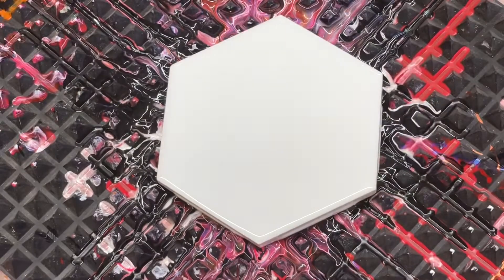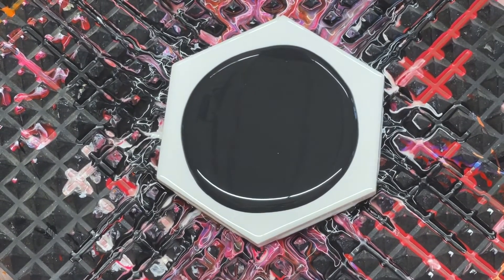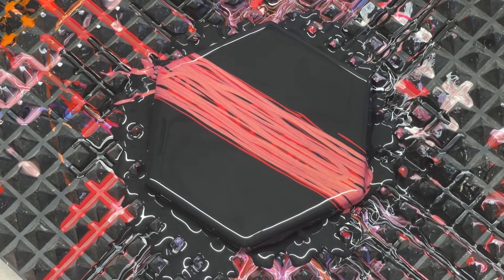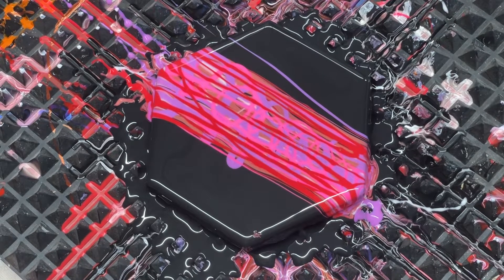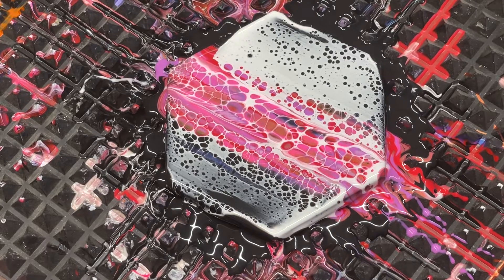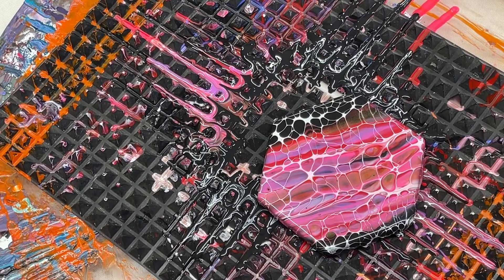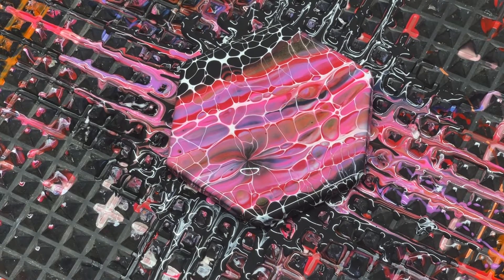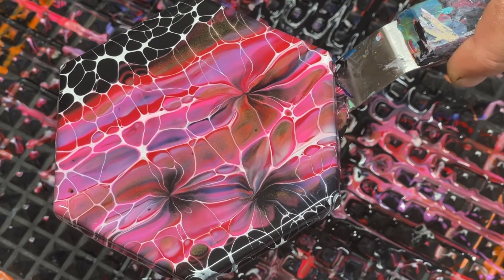Swipes/Balloon smashes on a tile on a black base.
This is a match to a tile I created this morning to complete a set of light and dark coasters.   The light ones turned out amazing and the black base tile this morning was so pretty!!

To order mix pour e-mail Krista Rasmussen here 👇🏼

Share this so others can be helped or simply enjoy the show!

As always
The
Journey ❤️✌🏻